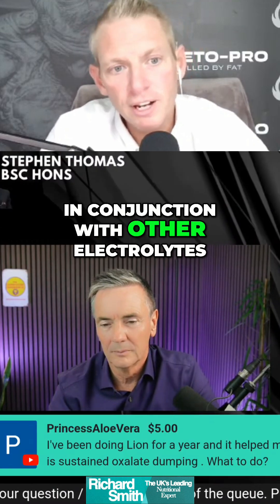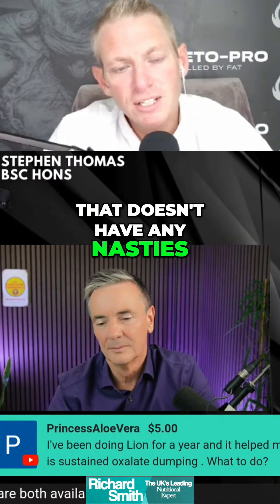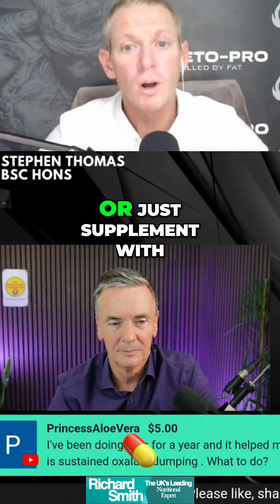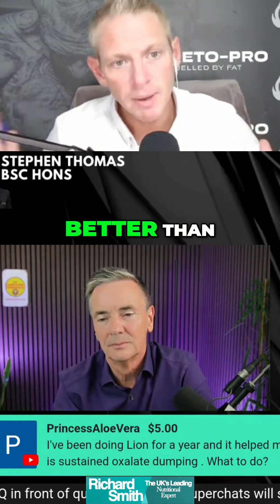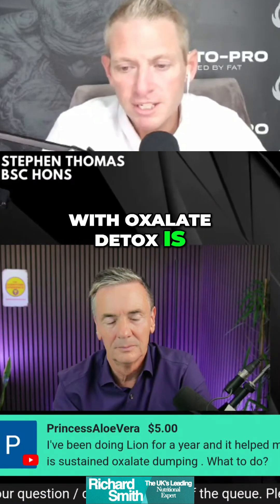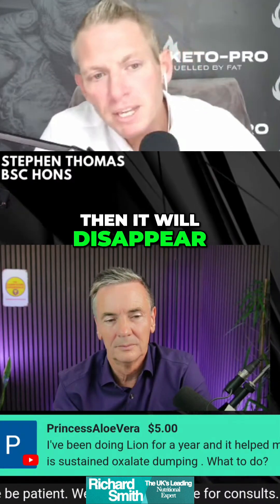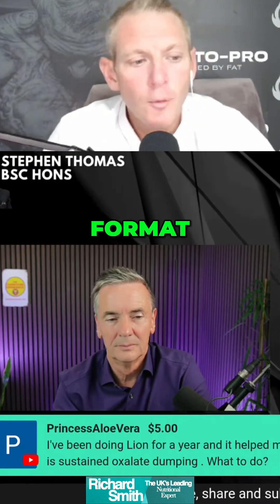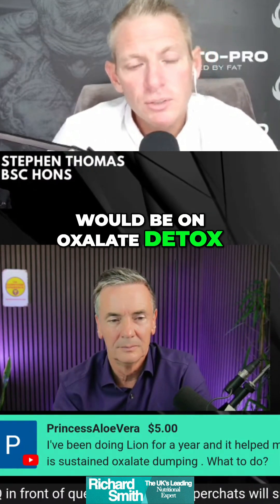Oxalate Detox: Best Method with Potassium Citrate Explained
Potassium Citrate & Oxalate Detox 🧪
When it comes to oxalate detox, I recommend potassium citrate. Why? Because citrate has a strong binding affinity. It helps oxalates bind to calcium so they can be excreted, while also supporting electrolyte balance.
Start small. Spread your intake throughout the day. It’s a simple but powerful way to support your body’s natural detox process.

👉 Have you tried potassium citrate for oxalate detox?